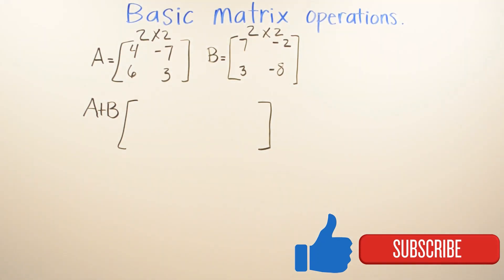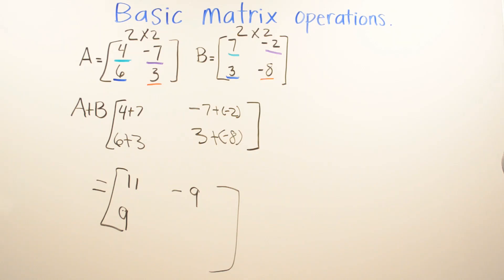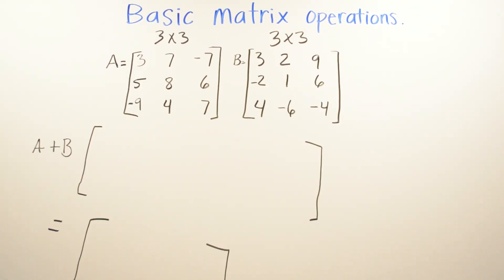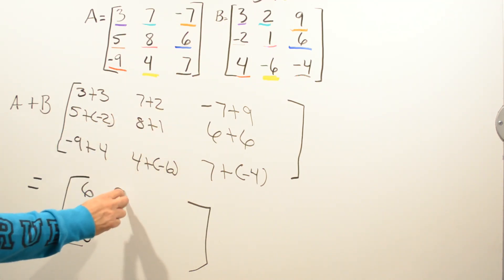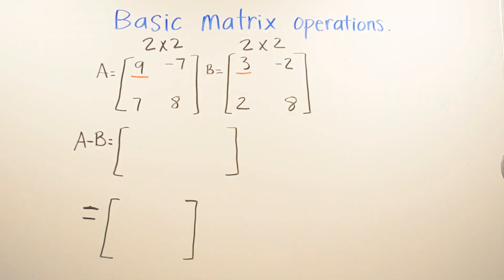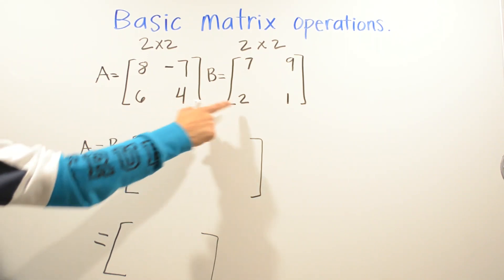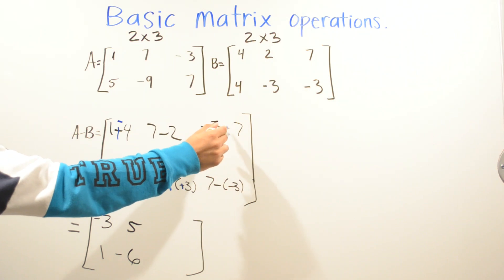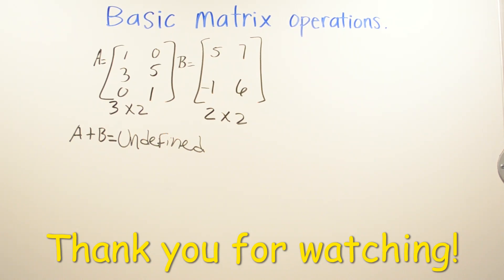Basic matrix operations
Teaching you how to solve for basic matrix operations by using addition and subtraction.